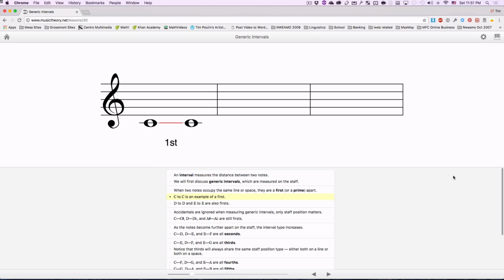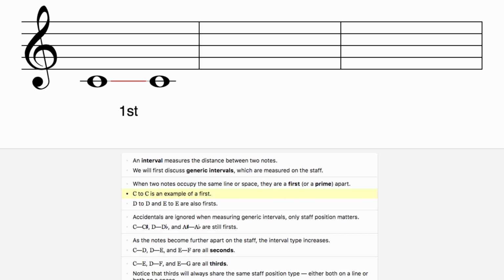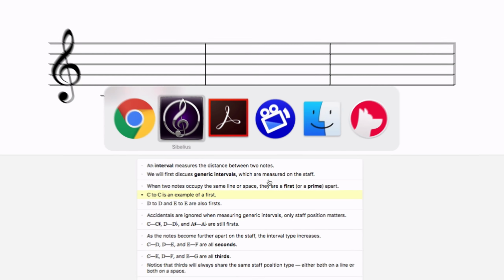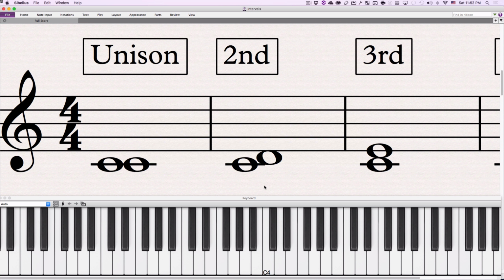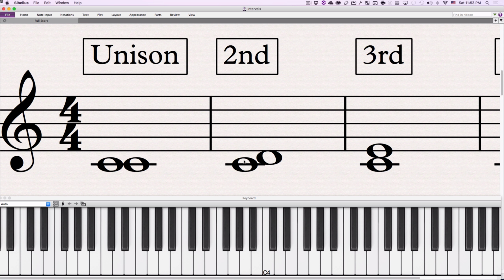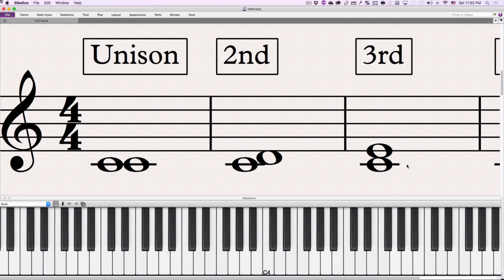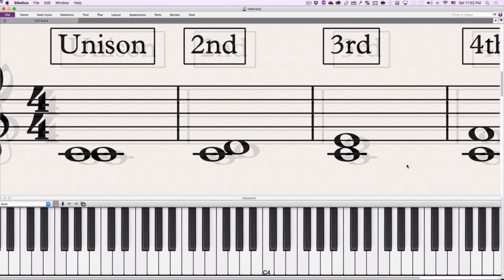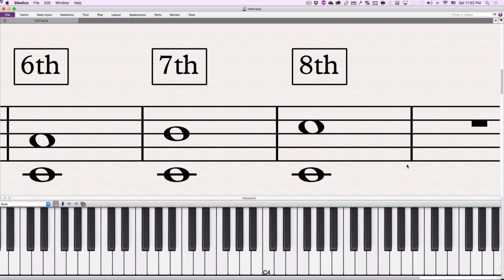Music Interval Size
The size of an interval is the amount of musical letter names it spans irrespective of half-step distances.  E.g. C to F = a 4th.